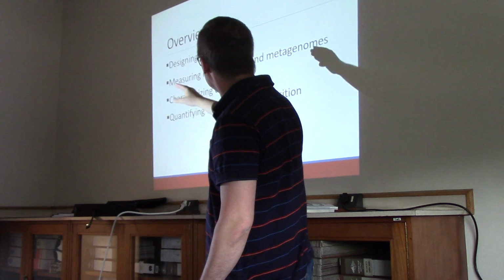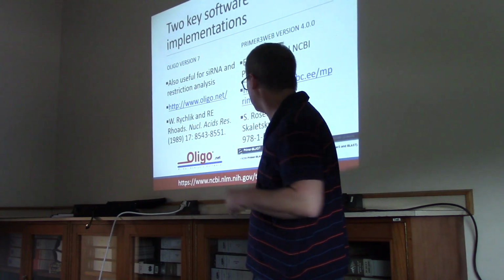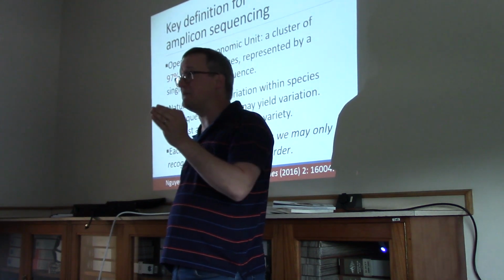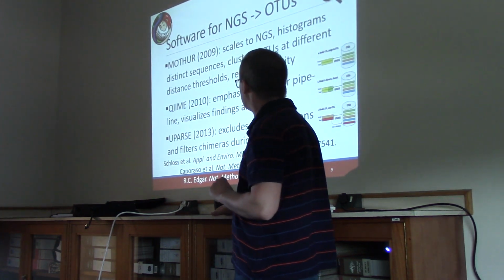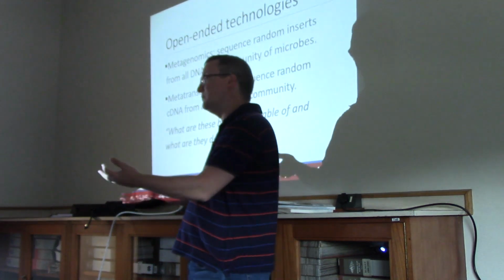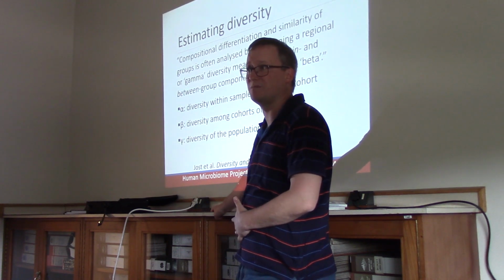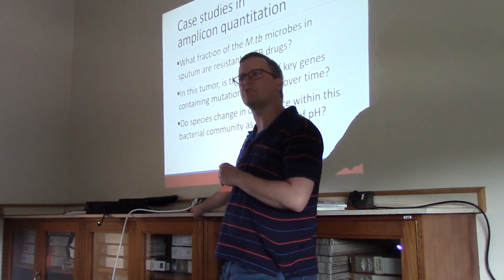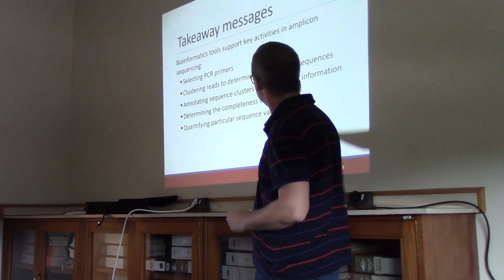20200206 CPUT Bellville Bioinformatics Amplicon Informatics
In this lecture for CPUT-Bellville graduate students, I introduced the bioinformatics associated with PCR amplicon sequencing.

In this talk, we began with PCR primer design in Oligo7 and in similar code from NCBI.  From there, we moved to tools for recognizing Organizational Taxonomic Units (OTUs), our stand-ins for different organisms within a sample, based on 16S rRNA and 28S rRNA sequences as well as the Internal Transcribed Spacer (ITS) region of fungal genomes.  Specific algorithms included MOTHUR, QIIME, and UPARSE in combination with reference databases RDP, GreenGenes, and SILVA.  We had a brief discussion of metagenomic and metatranscriptomic techniques.  Finally we discussed alpha, beta, and gamma diversity from ecology as well as the rarefaction method for estimating completeness of sampling.  We closed with some potential application areas as well as the challenges of quantifying species proportions.